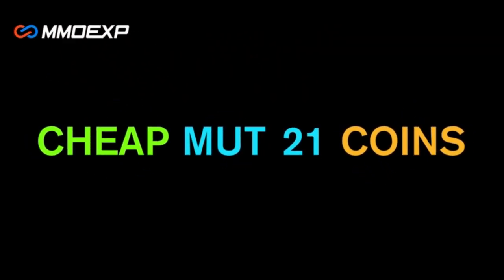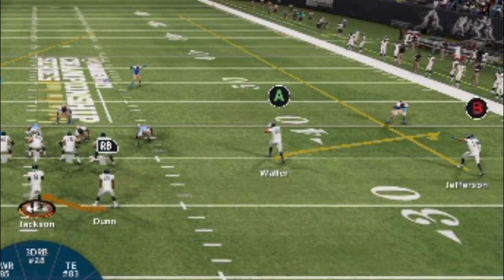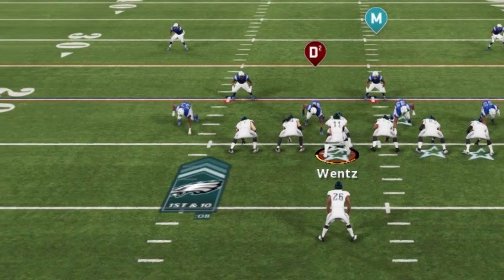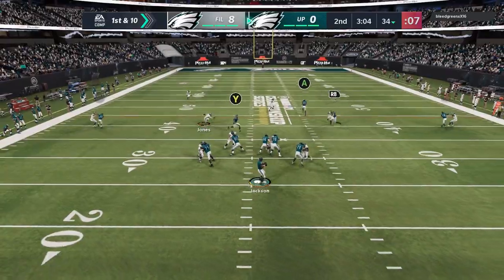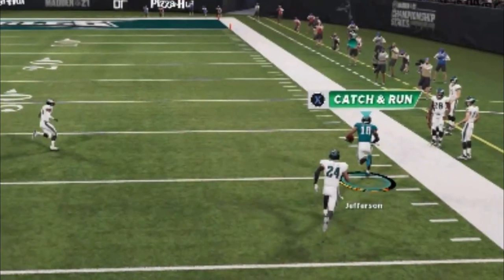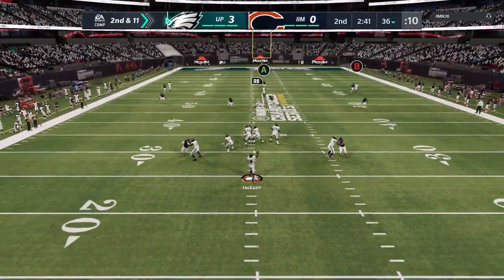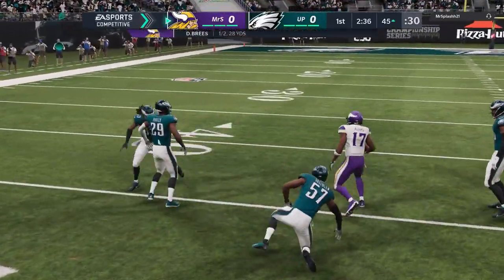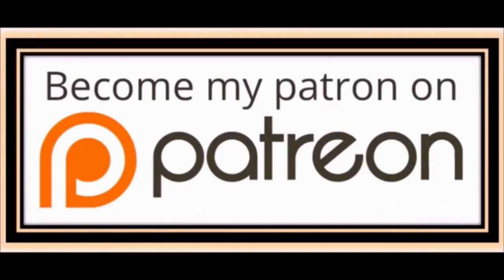HOW TO MASTER PASSING! 7 Tips & Tricks U NEED TO DO EVERY PLAY to Beat Any Defense in Madden NFL 21!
In this video, i go over everything about passing in madden nfl 21 from presnap reads, how to audible routes, change plays, pass protection, how to pass lead, how to bullet and lob pass, how to high pass, how to low pass, which pass beats man and zone, how to playmaker, how to throw the ball away, safe catch, rac catch and more. Madden 21 offense Tips and tricks